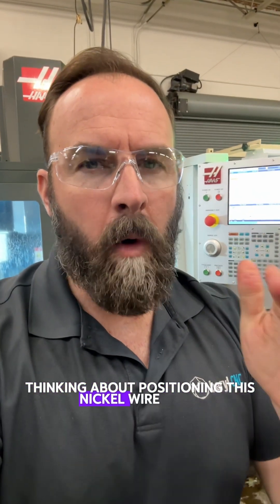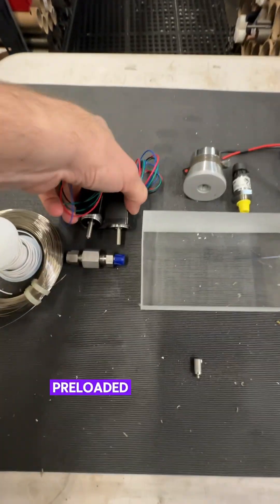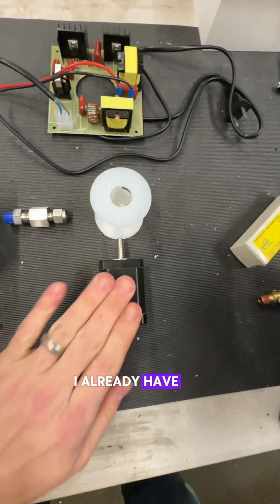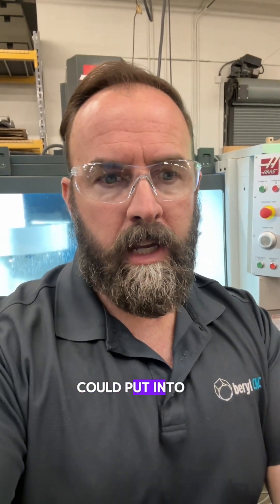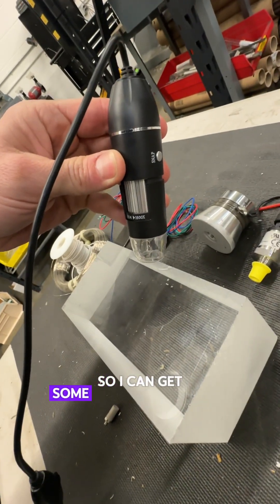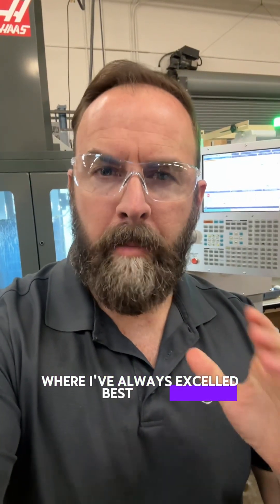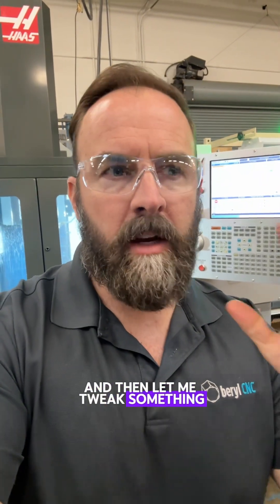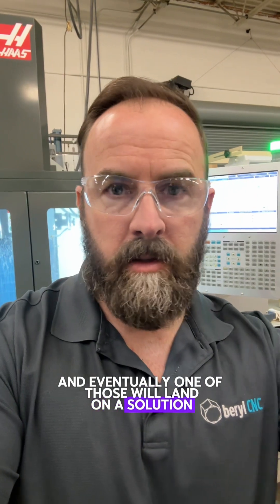Automating data collection on the sonoluminescence muon catalyzed fusion reactor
Let’s discuss automating the wire positioning, a camera system for the sonoluminescence target, and how I generally approach poorly defined early stage R&D projects like this one.